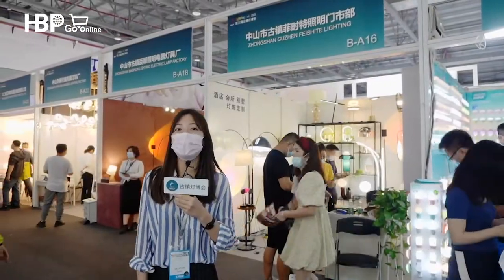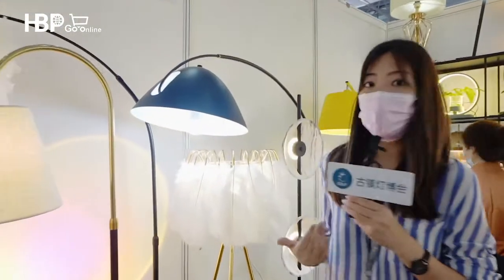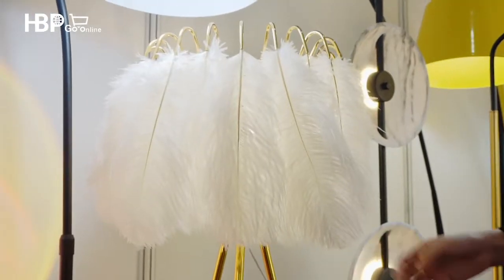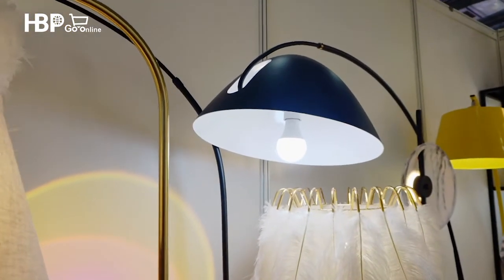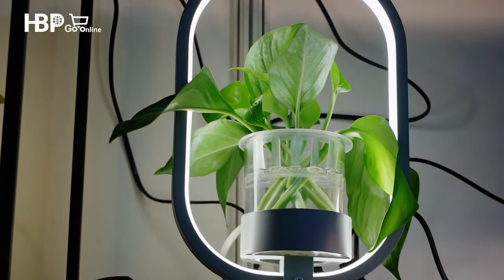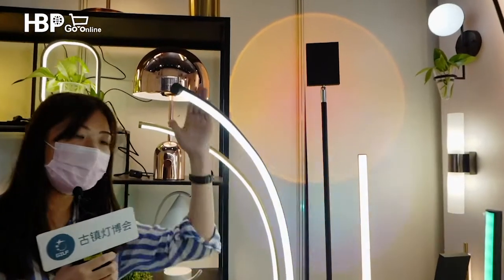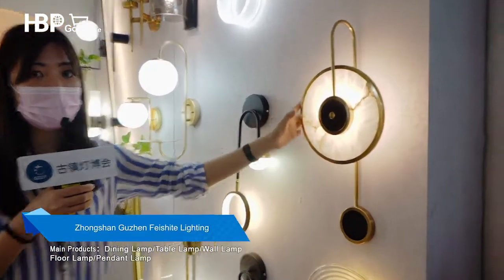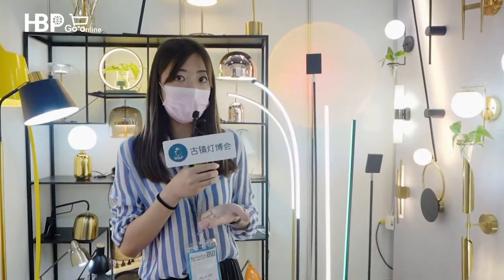Guzhen Lighting Fair | Your Home Need These Beautilful Pendant Lamps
In view of the global epidemic prevention and control, many overseas buyers are unable to participate in the exhibition on site. At the same time, in order to highlight characteristics of the origin of Guzhen, GILF sets up the "26th GILF Hosted Buyer Program Go Online " based on the linkage mode between exhibition, lighting megastores and B2B trading platform.